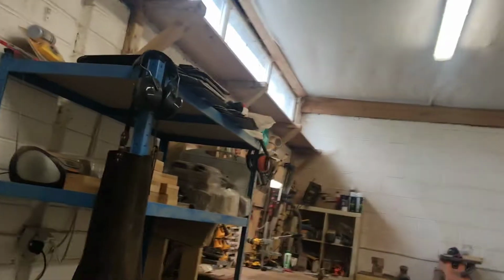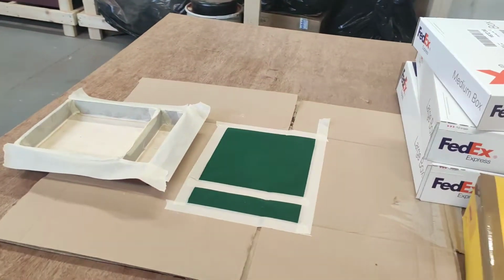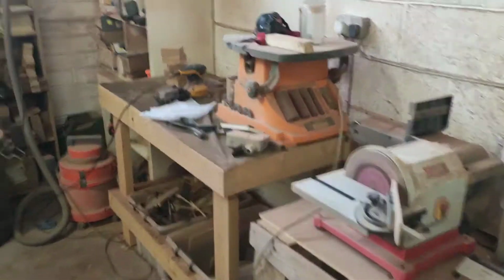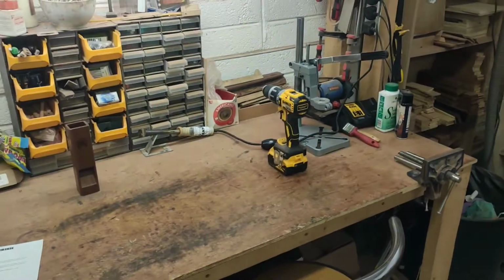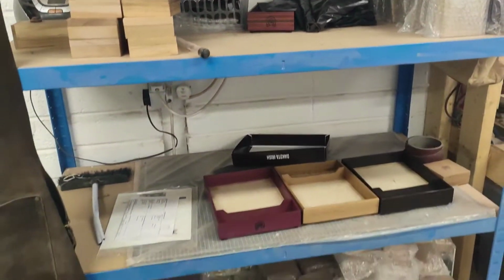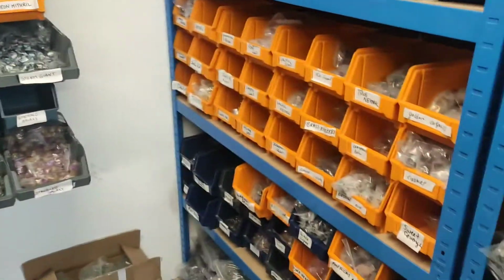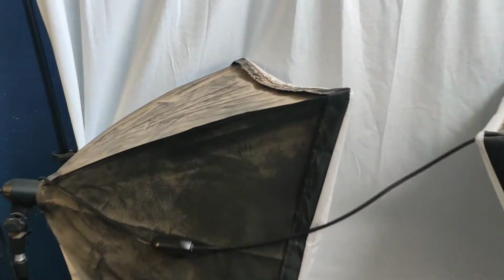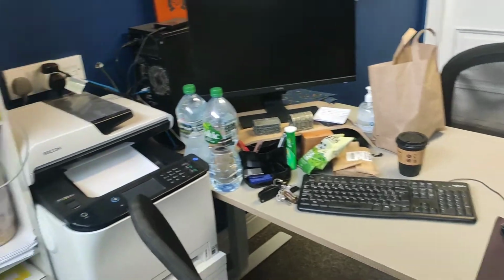Shop Tour!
A quick tour of our new renovated workshop. :)